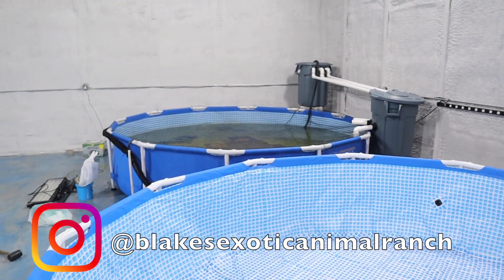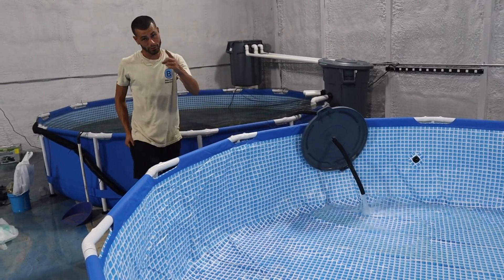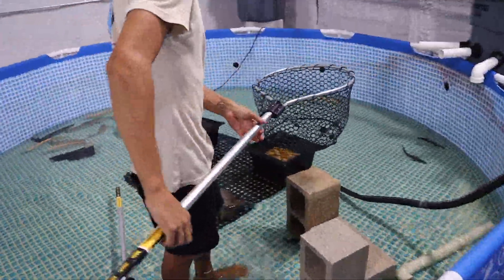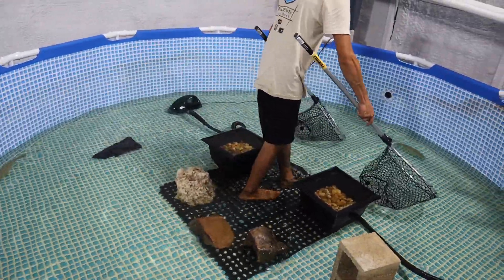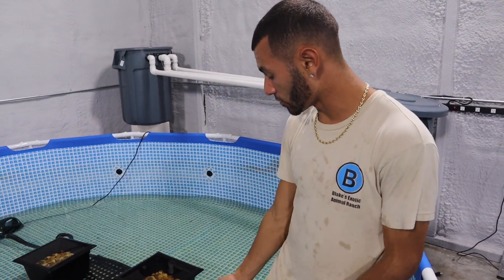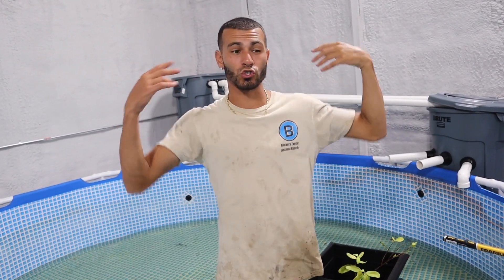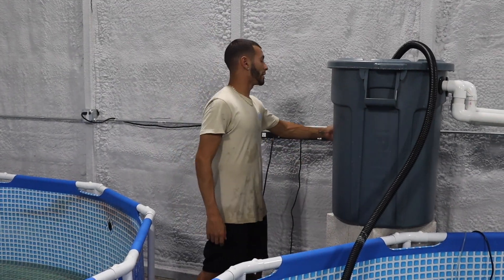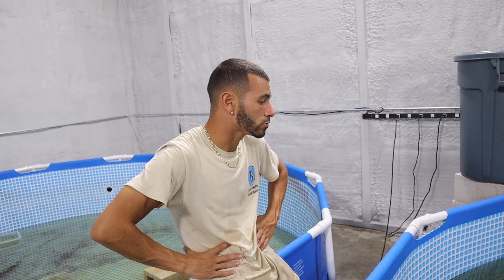THERE’S A LEAK IN OUR NEW FISH GALLERY! HOW DID WE FIX IT?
Welcome to Blake’s Exotic Animal Ranch, if you’re new here, I would definitely subscribe and click your post notifications on, because you don’t want to miss the journey and the craziness that happens at the ranch or at any other animal location! Give the videos thumbs up because the ranch fam is strong and I appreciate everyone who watches the channel!
Edited By: Dylan Moll Photography & Editing